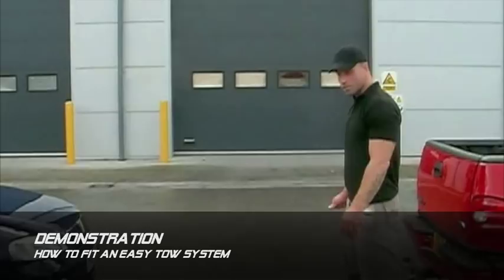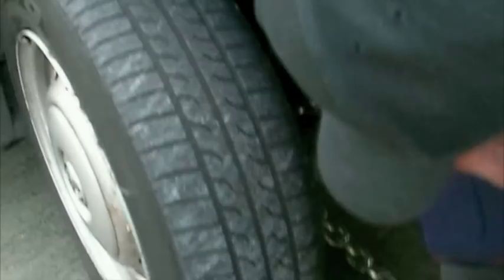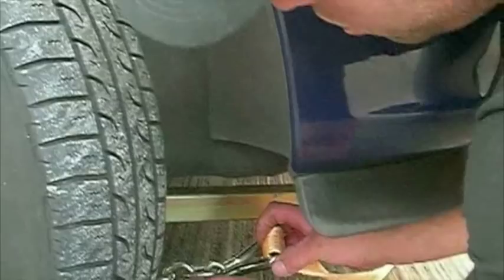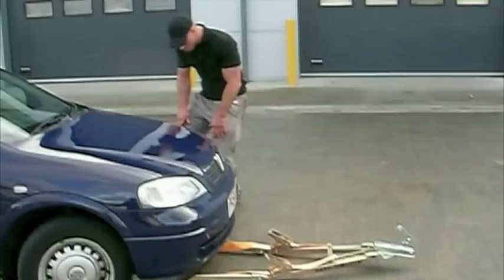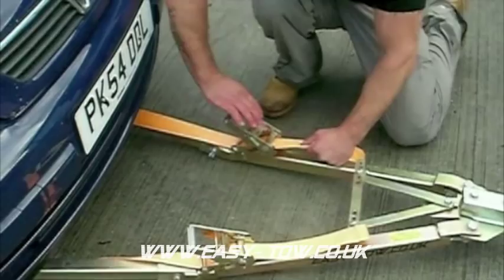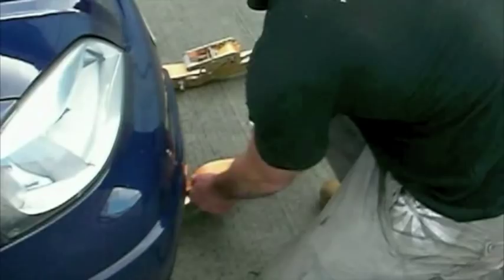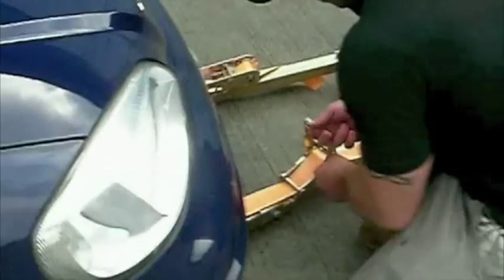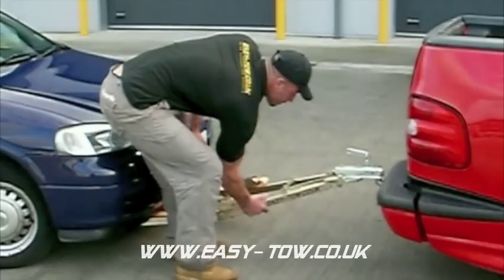EASY-TOW. Demonstration How To Fit An Towing A-Frame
EASY-TOW, Demonstration How To Fit An Towing A frame Dolly